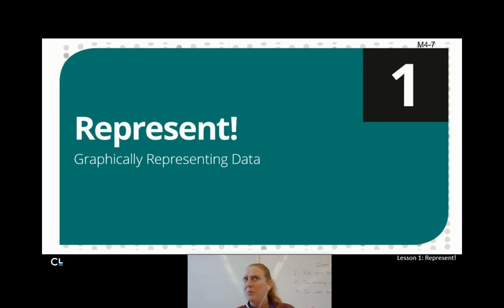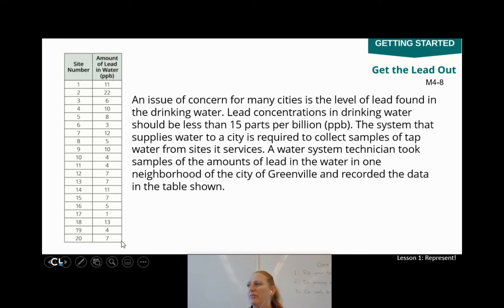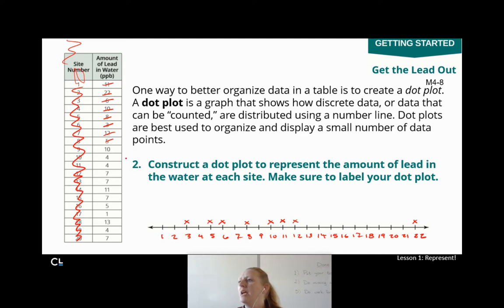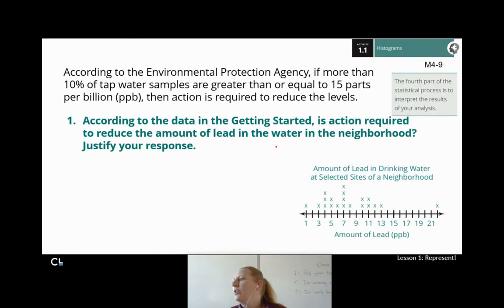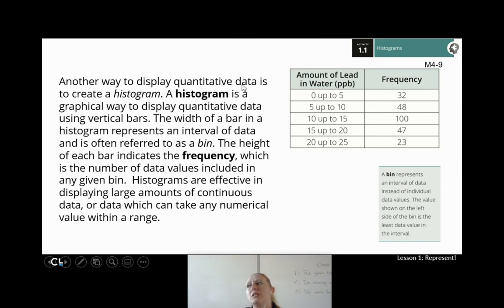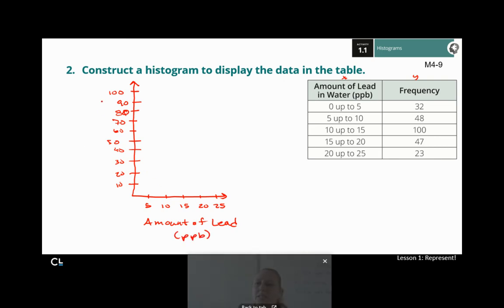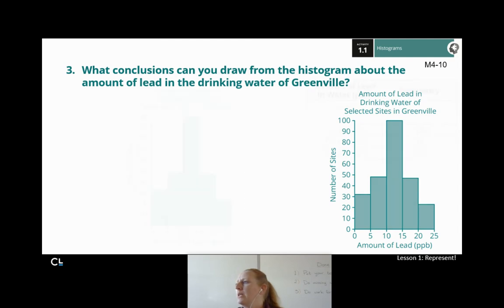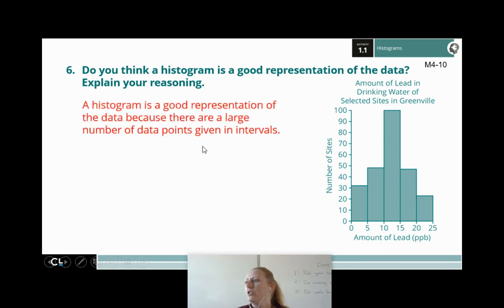Integrated Math 1: 4.1.1A Graphically Representing Data (Day 1)